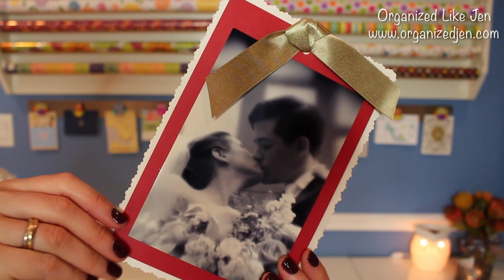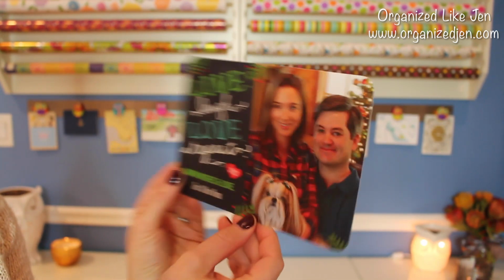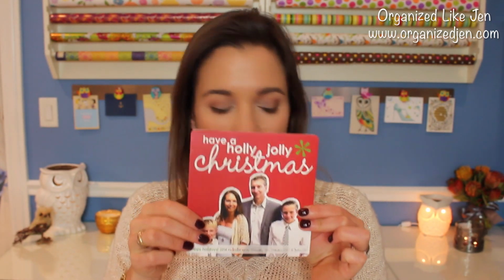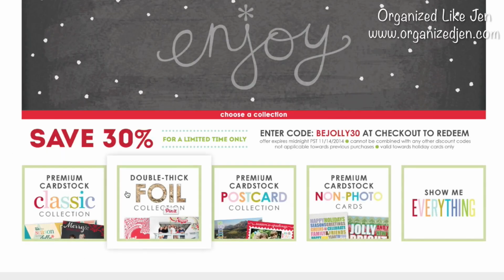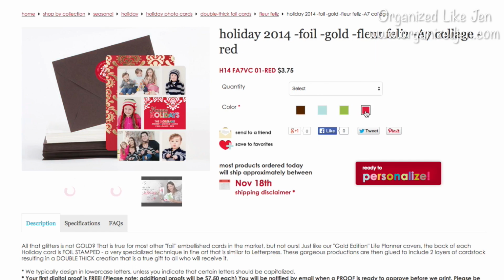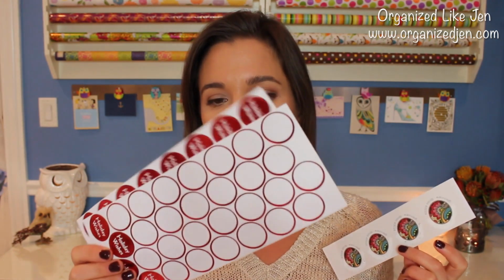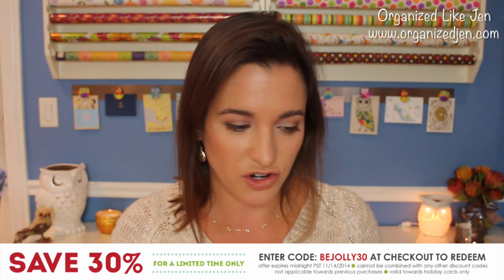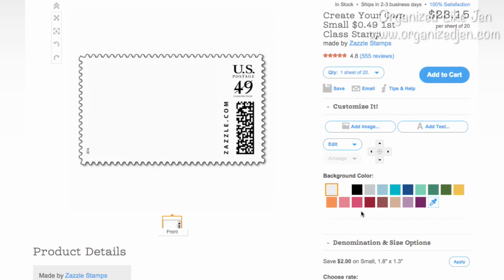Custom Holiday Cards (Holiday Prep 2014)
I’m kicking off my Holiday Prep series this year with a look at custom holiday cards.  Check out my coordinating blog post for detailed photo, links, and giveaway details.

There are some awesome promotions happening for a limited time only right now.  These are great savings to take advantage of this week and get your holiday card and stamp order in early!

The Erin Condren holiday cards and address labels were sent to me for consideration.  I purchased the Zazzle custom stamps with my own money.  I am using my Erin Condren referral credits to provide the Erin Condren giveaway prizes.  Zazzle is generously providing the $25 Zazzle.com gift certificates as prizes.  All opinions are genuinely my own. *